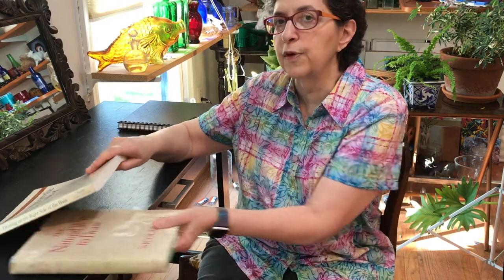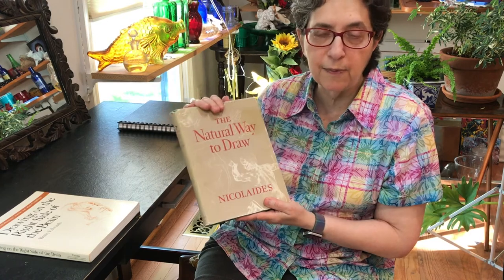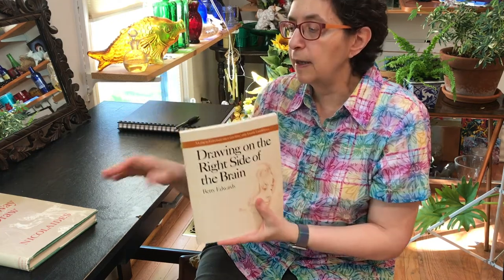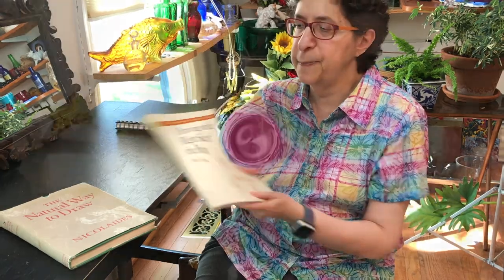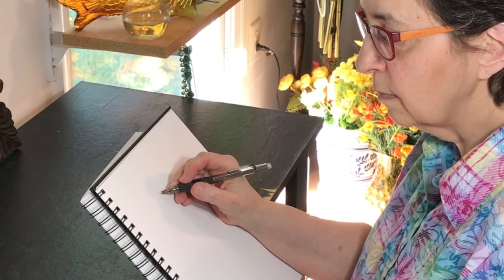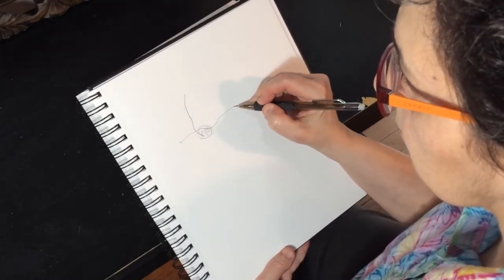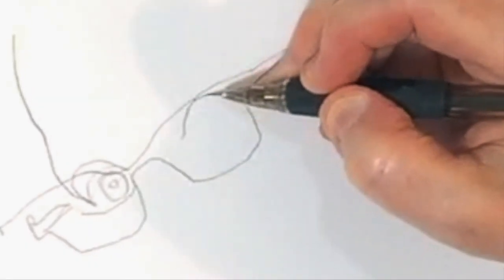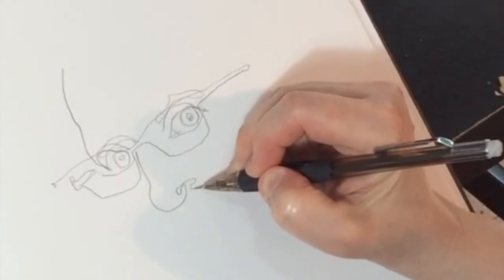Art at the Library: Blind Contour Drawing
Train your brain to see like an artist and improve your drawing ability by practicing blind contour drawing and other exercises found in two important books you can check out from the library.